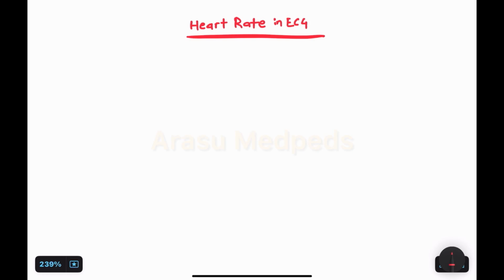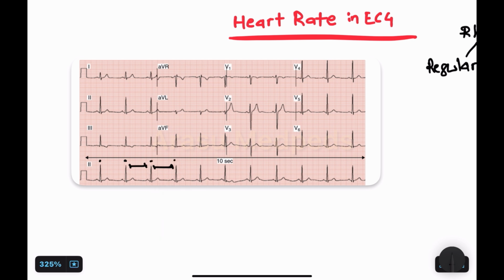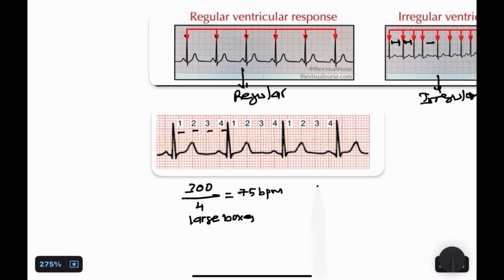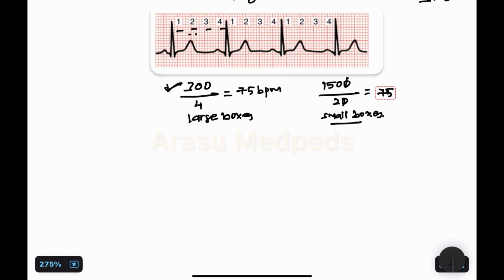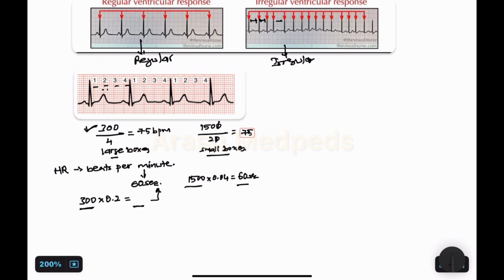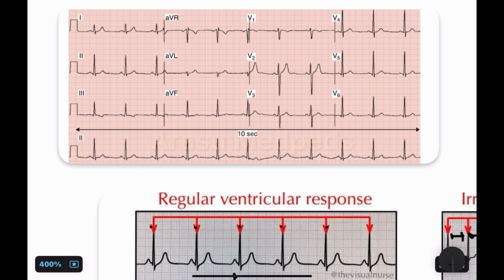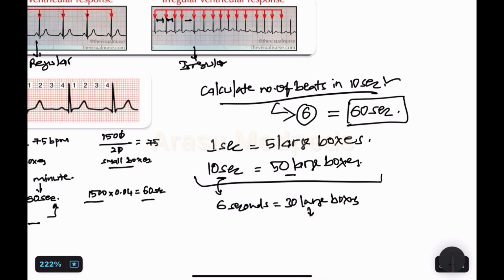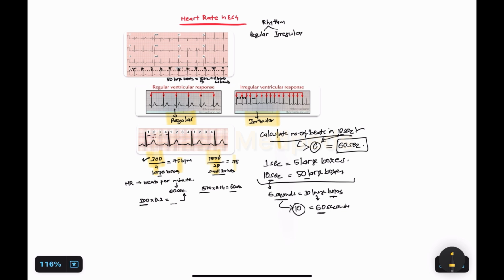ECG reading - Heart Rate and Rhythm interpretation by Dr Sudhir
In this video we have discussed heart rate calculation using ECG.